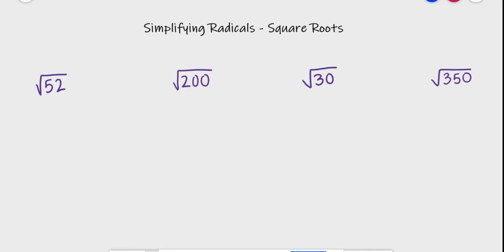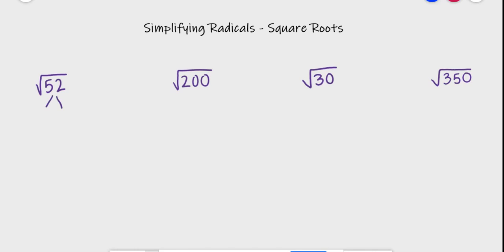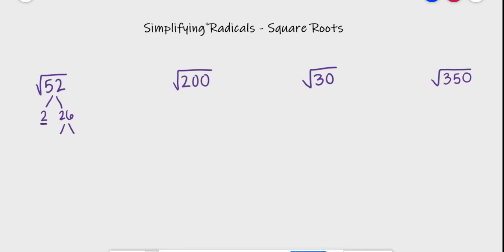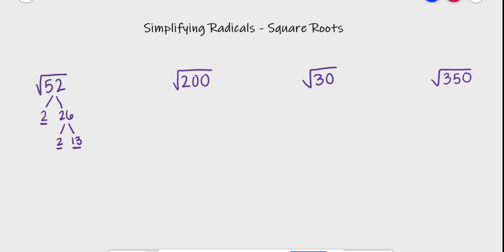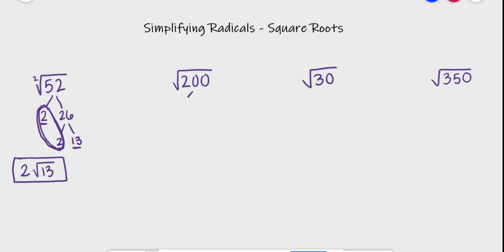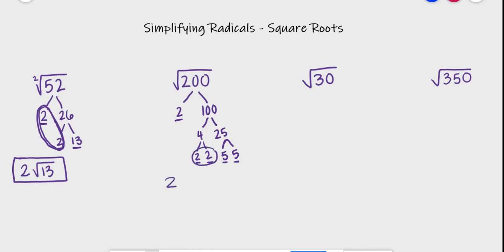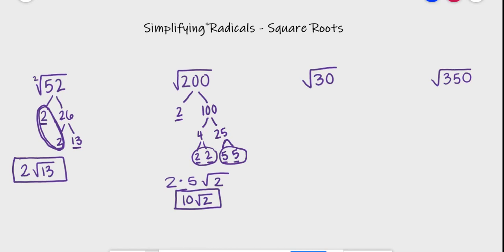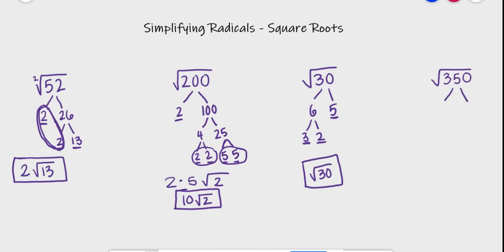Simplifying Radicals - Square Roots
Do you need help simplifying square roots?? Watch this video as I walk you through simplifying 4 different square roots.